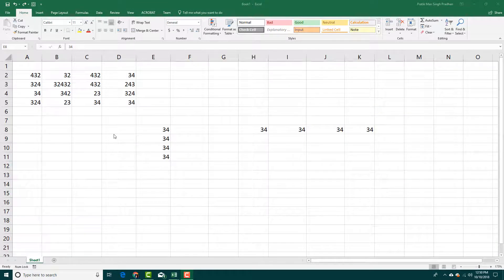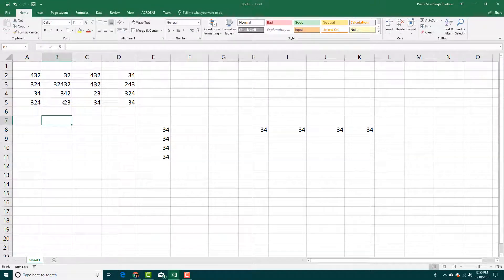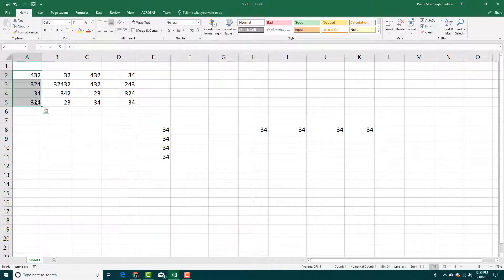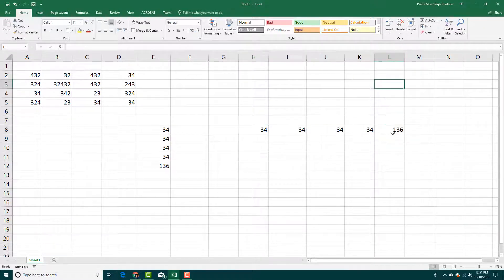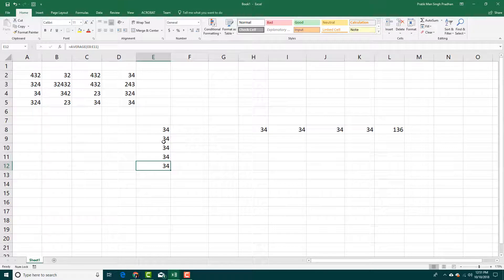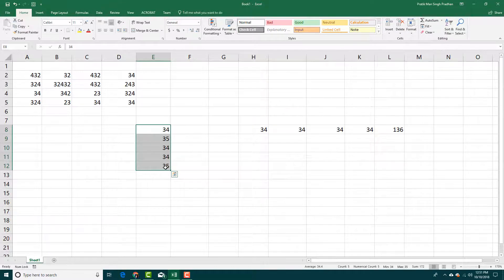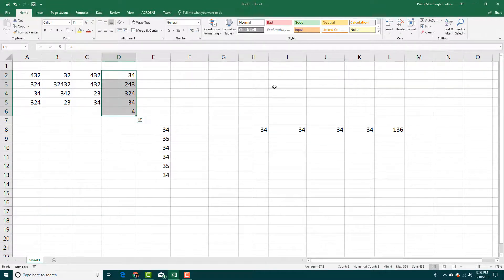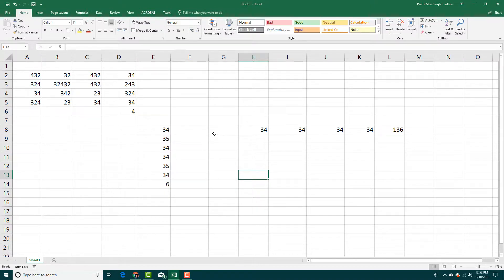MS Excel Tutorial - Lesson 22 - SUM and AVERAGE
In this tutorial, we will be discussing on SUM and AVERAGE inside of MS Excel.